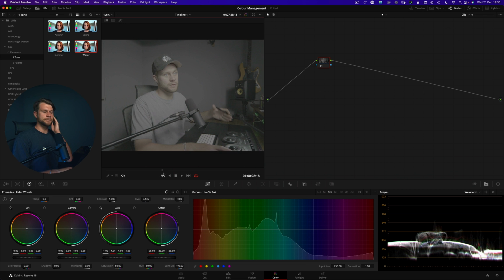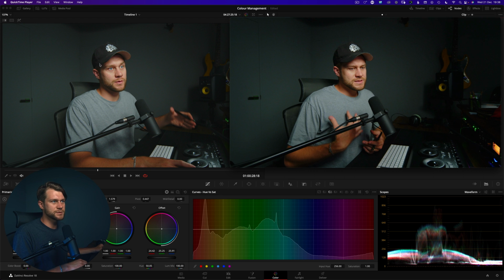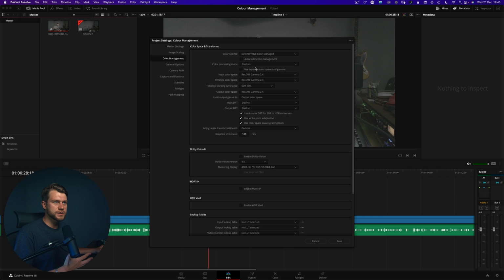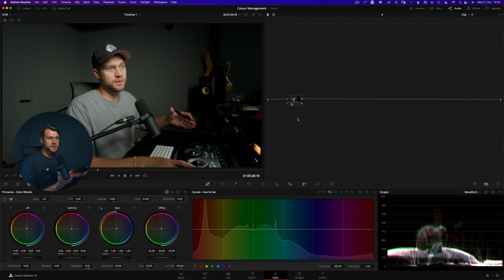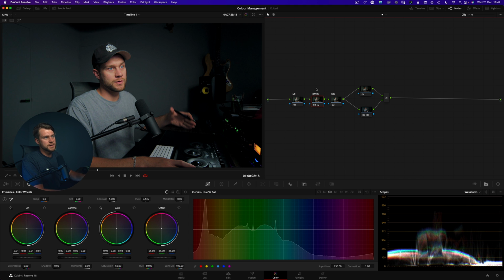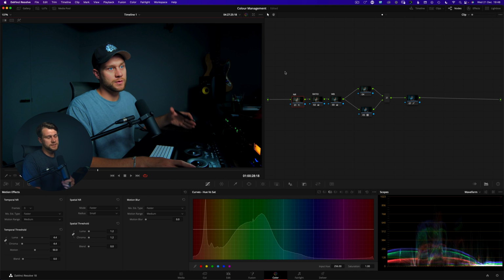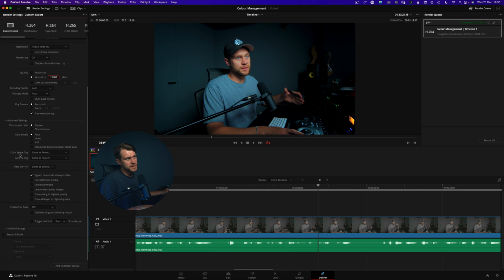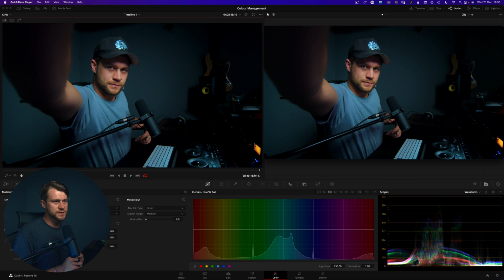Colour Accurate Exports from Davinci Resolve for Quicktime and YouTube Players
Are you struggling to get accurate colour in your exports from DaVinci Resolve to QuickTime Player, to YouTube? In this video, I'll show you how I set up a project and run over my export settings to ensure that the colours in DaVinci Resolve on an iMac match Quicktime and YouTube players.

Chapters:
0:00 - Intro to Colour Shifts from Davinci Resolve and Best Practices
1:15 - Example of a bad export with a colour shift.
3:06 - My Project Settings in Resolve (Rec709-A)
5:14 - Colour Grade your Footage
7:21 - Summary of Colour Pipeline
8:10 - Deliver Tab Settings for Export
8:45 - Comparing Quicktime to Davinci Resolve
10:01 - Final Thoughts

Equipment

Podcasting Microphone
Mic Stand
Mic PreAmp
Best Value Mic PreAmp
Mic Compressor
Audio Interface
Studio Headphones
Pen Tablet
Stream Deck
Micro Panel
YouTube Video Lights
YouTube Light Modifier
Favourite Business Book